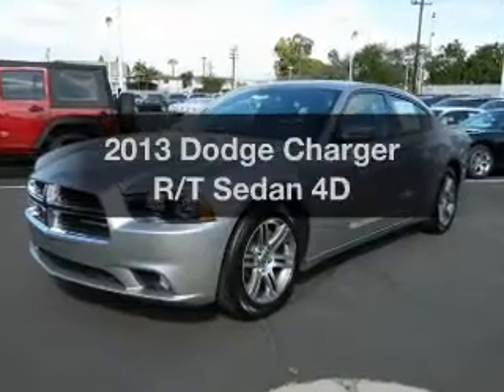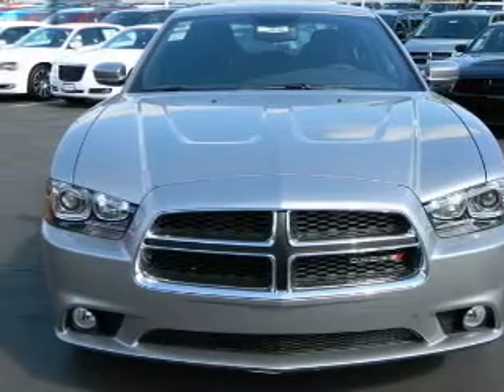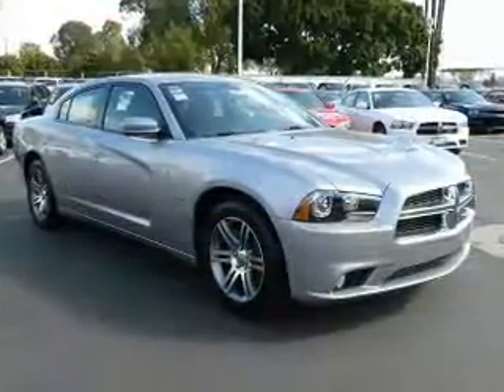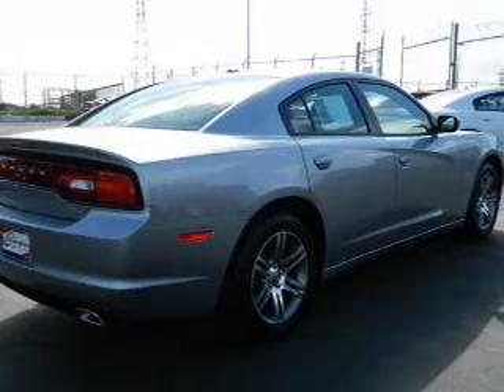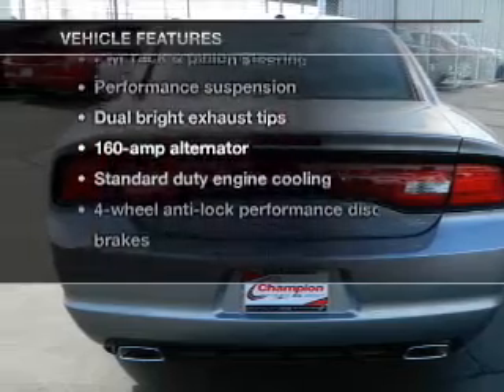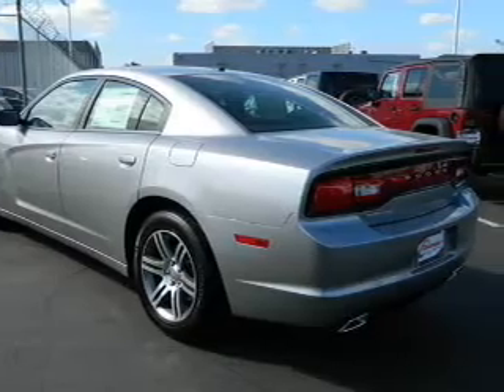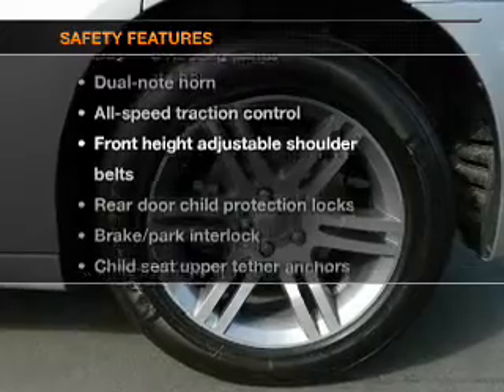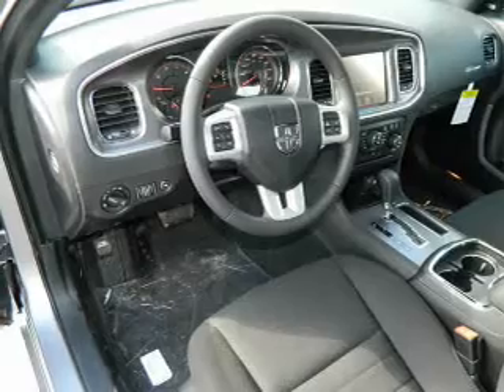2013 Dodge Charger - Downey CA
Year: 2013
Make: Dodge
Model: Charger
Trim: R/T Sedan 4D
Engine: 8 cylinder HEMI 5.7 liter
Transmission:
Color: Billet Silver
Mileage: 15
Address:
9655 E. Firestone Blvd